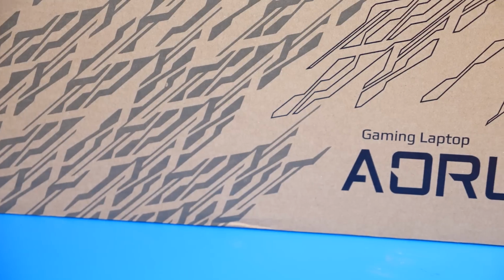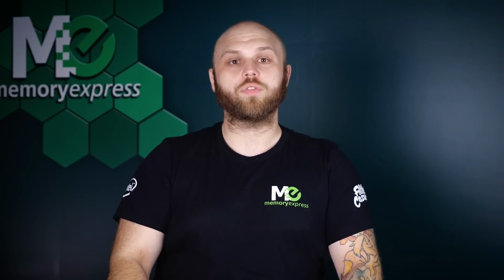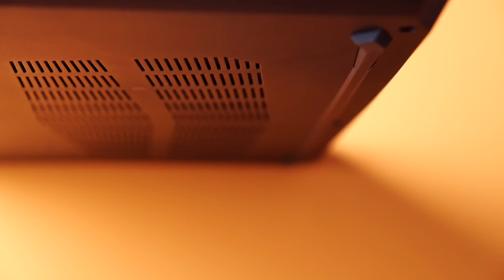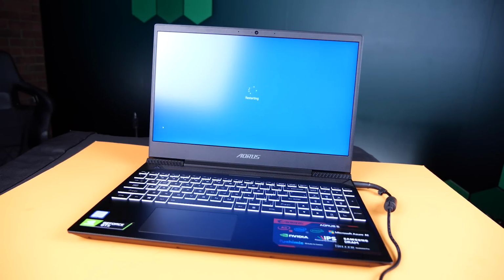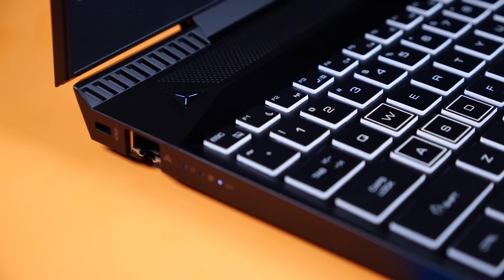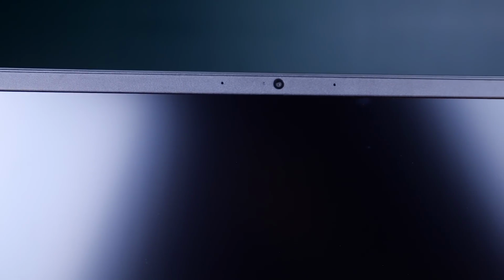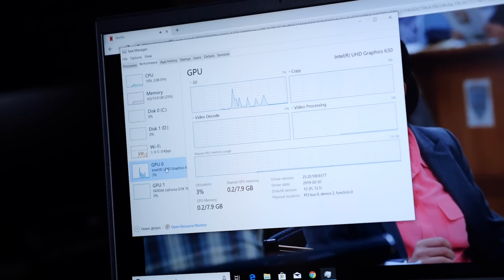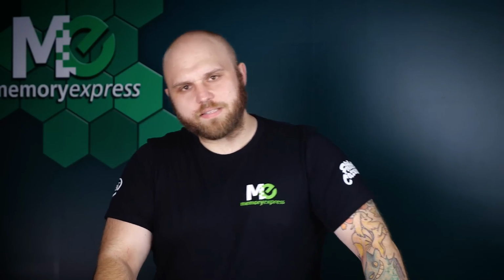Gigabyte Aorus 5 FIRST LOOK - 9th gen mobile i7 and build quality for all!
A brand new gaming laptop from Gigabyte, the AORUS 5!!
The Aorus 5 NA-7US1121SH first shown off at CES and now we have it in our hands!

Credits:
Host - Steve
Writer - Ronnie
Camera / Editing - Noelle